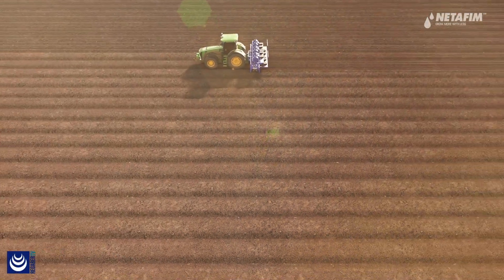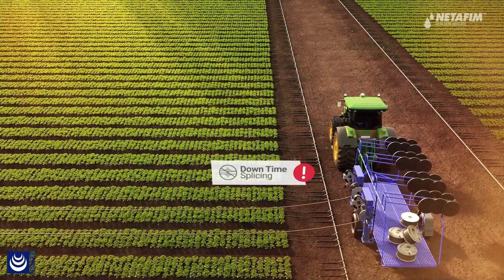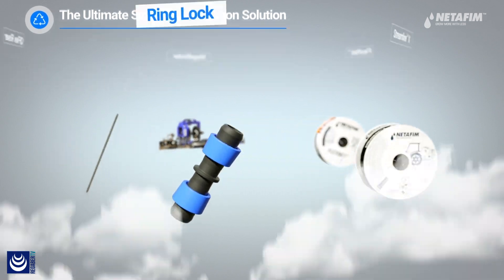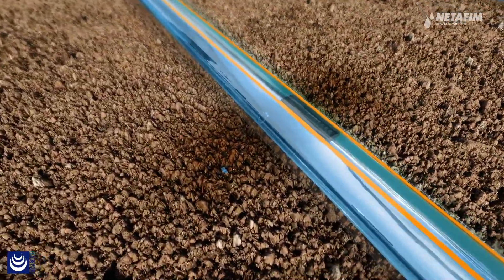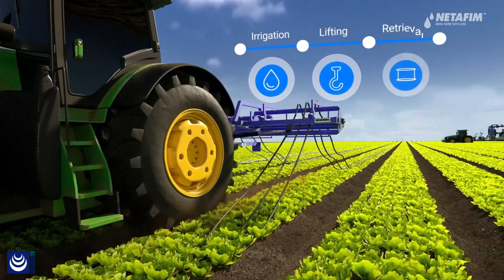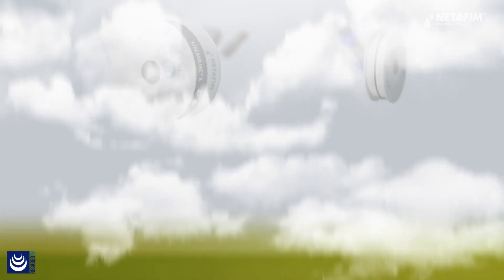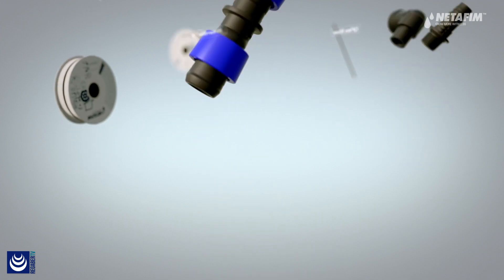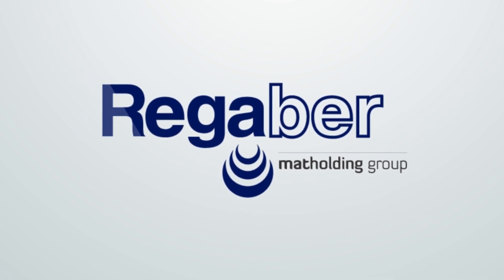Streamline® X · La solución para el riego de un sólo uso en cultivos de ciclo corto (ENG)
Uno de los principales objetivos principales de la filosofía Efitech® de Regaber es la de permitir ahorrar a los agricultores en el valioso tiempo perdido en la instalación y recogida de los sistemas de riego así como de reducir considerablemente costes en mano de obra.

La solución Streamline® X de un solo uso que proponemos es totalmente práctica y rentable:

· Protección contra fugas y atascos.
· Evita la propagación de patógenos.
· Recuperación rápida y fácil.
· Eliminación de las líneas de riego por goteo usadas al final de cada temporada.